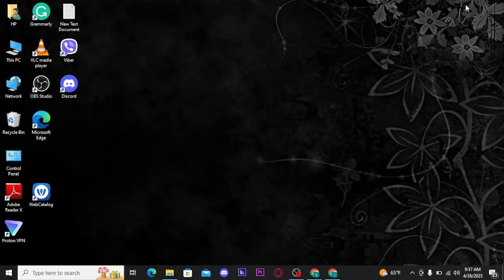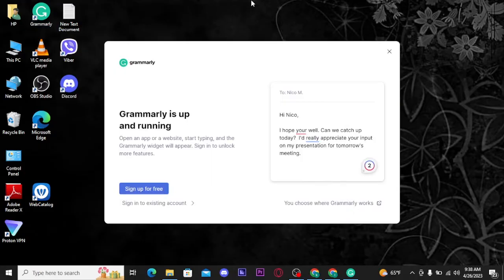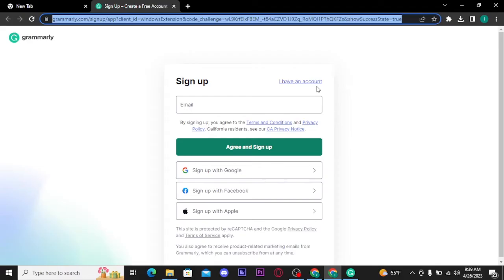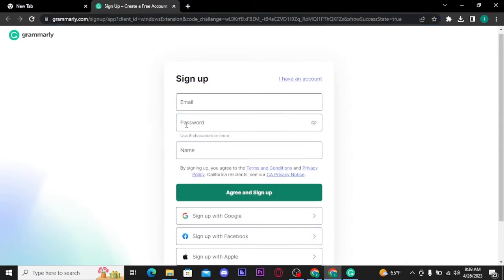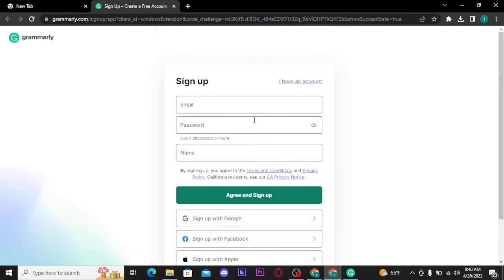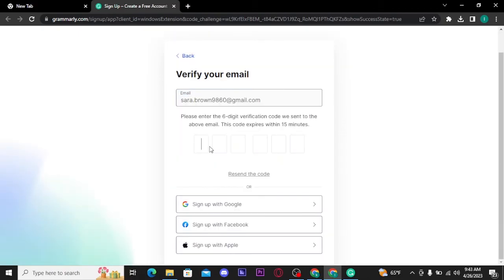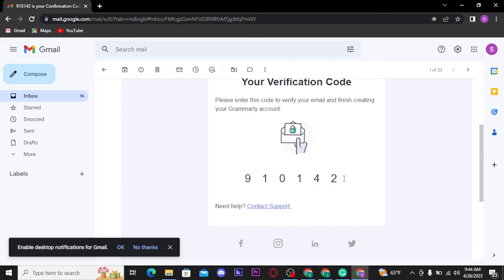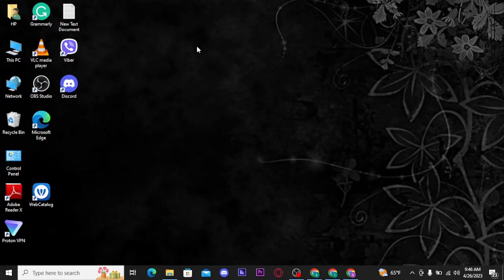How to Sign Up Grammarly Account 2023? Create Grammarly Account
Are you looking for a tool that can help you improve your writing skills? Look no further than Grammerly! In this tutorial, we'll guide you through the process of signing up for a Grammerly account. We'll cover everything from creating an account to choosing the right plan for your needs. With Grammerly, you can improve your grammar, spelling, and writing style in no time.